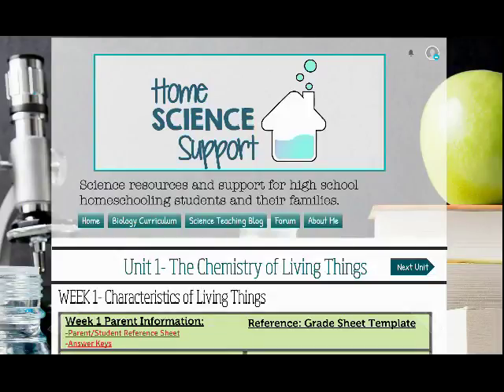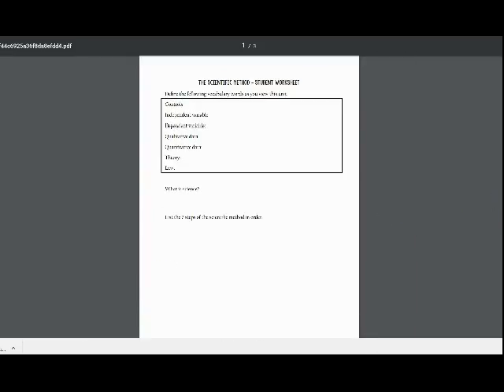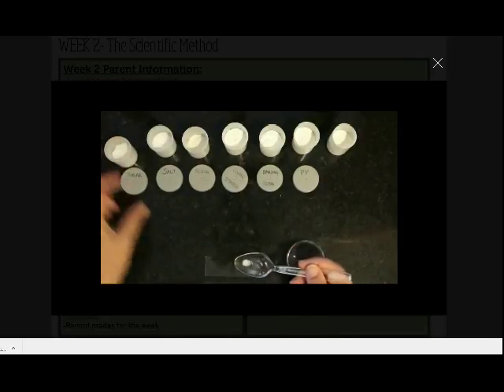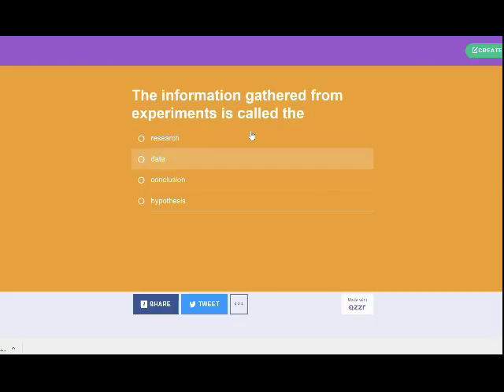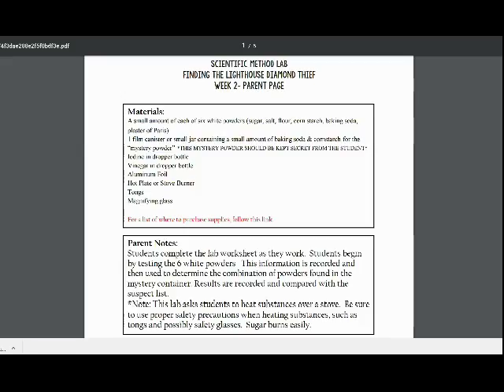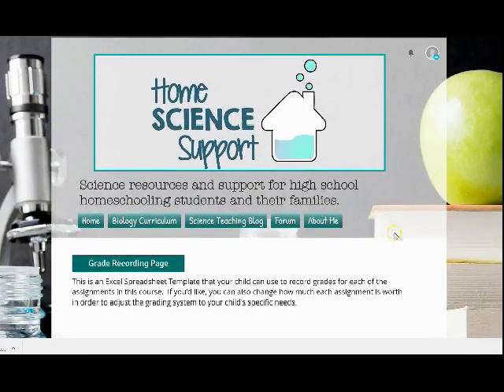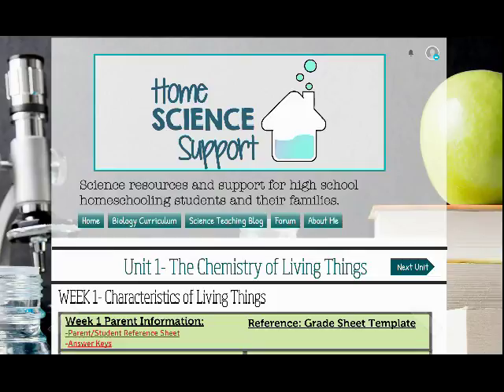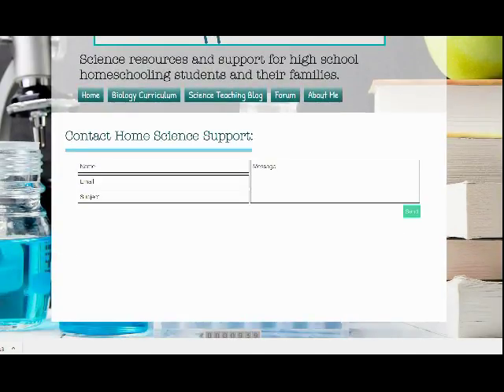Home Science Support Website Tour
Welcome to Home Science Support, an online platform for science curriculum, support, and tips so you can confidently continue your homeschooler's science education into the high school years.